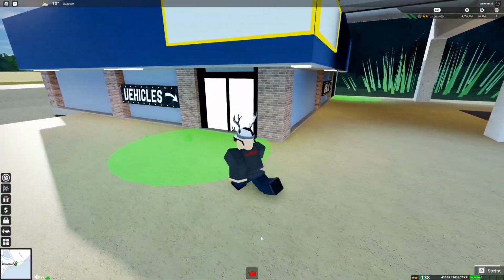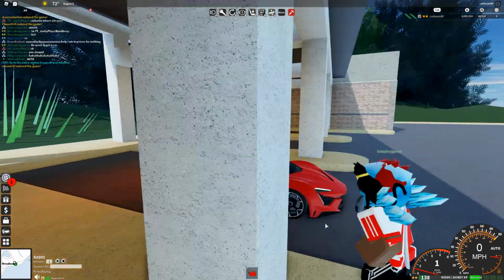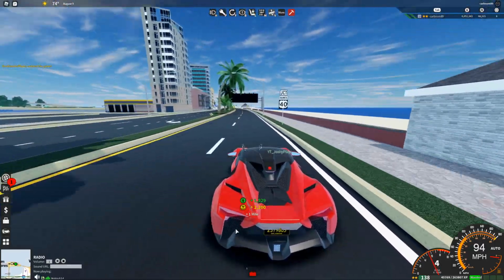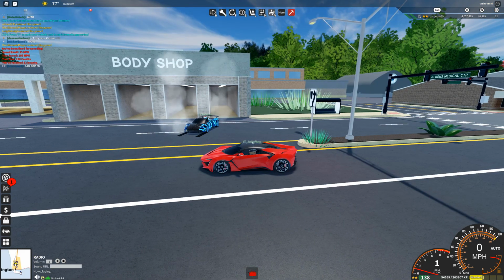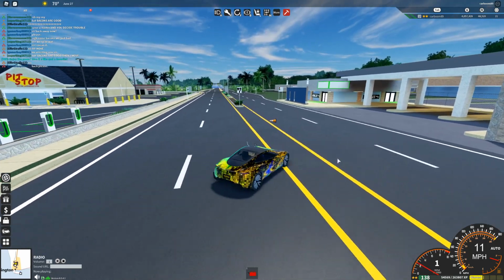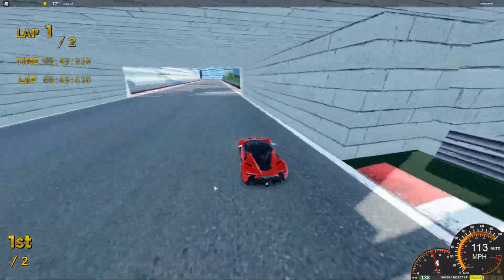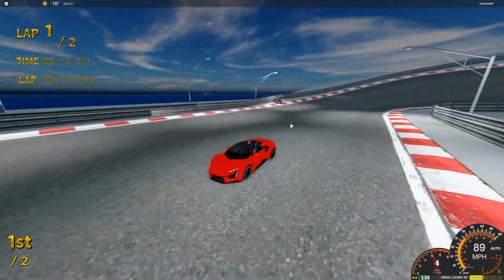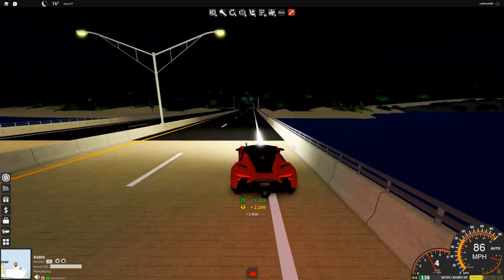Super FAST New Car! + New CODE! - Ultimate Driving Westover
There is a brand new Carboom Code in UD!